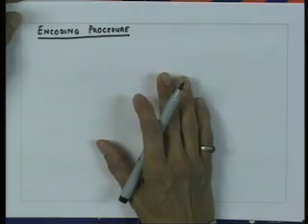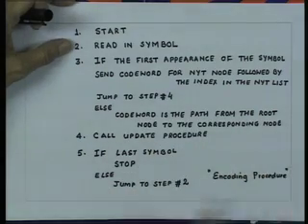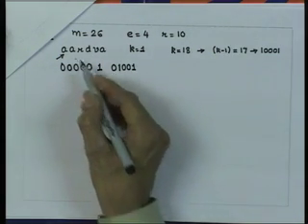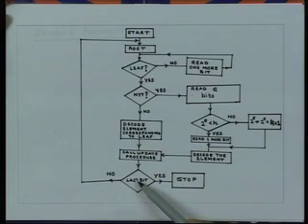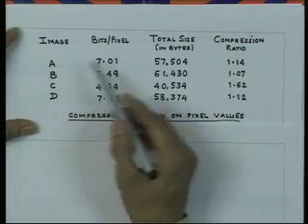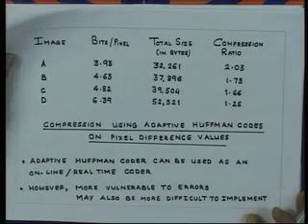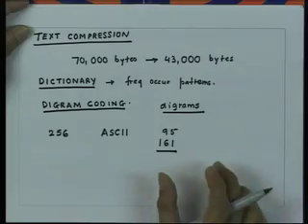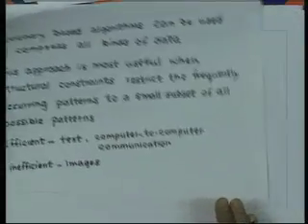Mod-01 lec-16 Adaptive Huffman Coding Part-2